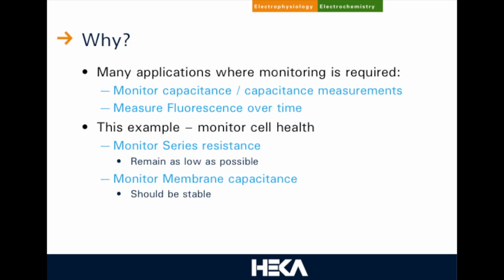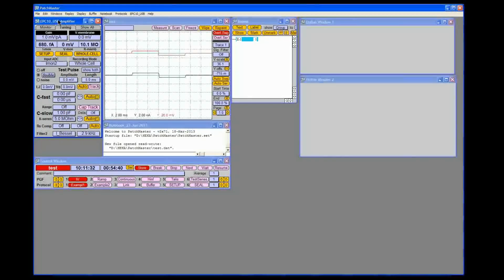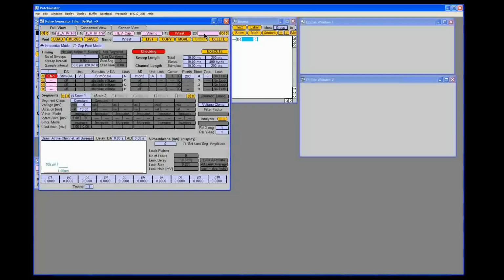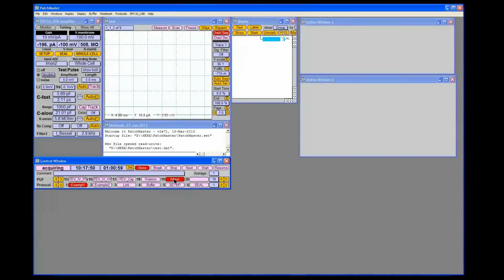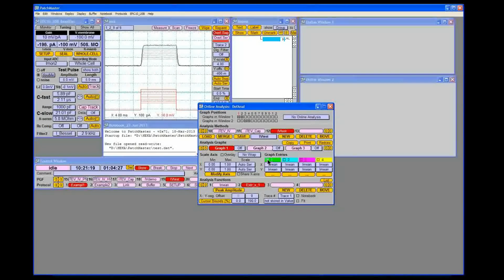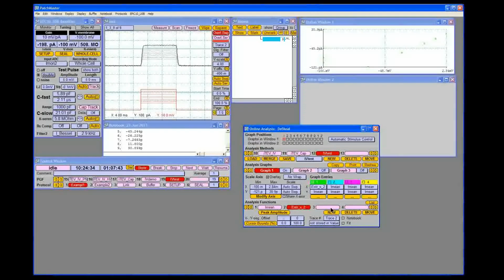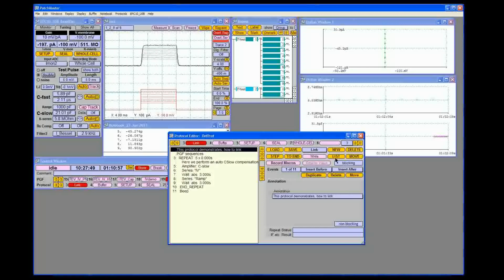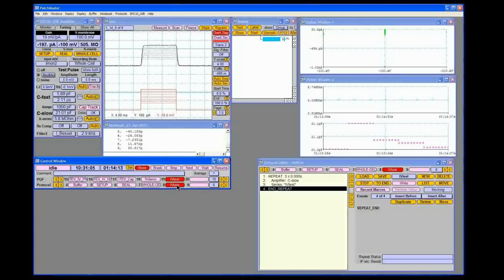Chart Recording with PATCHMASTER Software (HEKA Electrophysiology Update 2013-06-27)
This tutorial was given as part of the HEKA Electrophysiology Update webinar on on June 27, 2013.  The HEKA Electrophysiology Update is a series of webinars and user meetings that provide step-by-step guidance to the researcher who is new to the field and showcase new products to the experienced user.  The webinar on June 27, 2013 webinar featured three presentations:

- Telly Galiatsatos, BS, General Manager, HEKA Instruments USA:
    Chart Recording with PATCHMASTER™ Software

- Jan Dolzer, PhD, Vice President Sales & Marketing, HEKA Elektronik:
    Where Two Worlds Meet: The EPC 800 Dual-control Patch Clamp Amplifier

- Hubert Affolter, PhD, Senior Software Architect, HEKA Elektronik Germany:
    Combining Imaging and Electrophysiology

A video showing the complete event, and PDF versions of the slides of the other two presentations can be found on HEKA's Events web Please contact for any questions or suggestions, or if you want to receive notifications about future events.